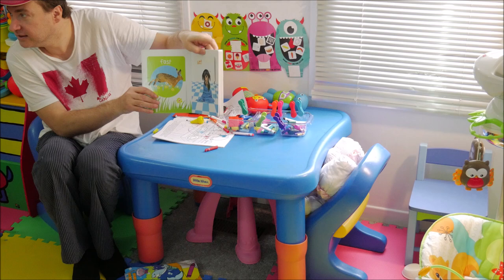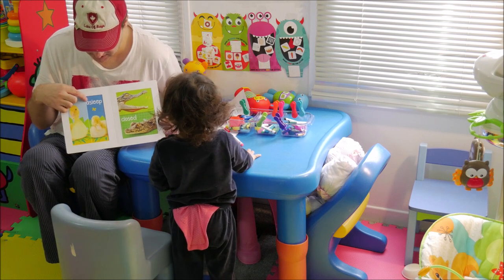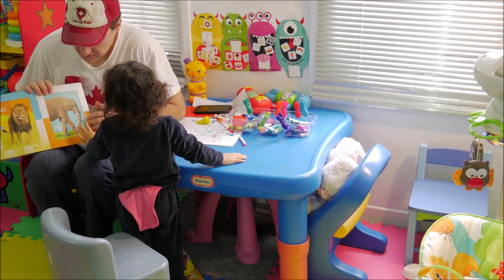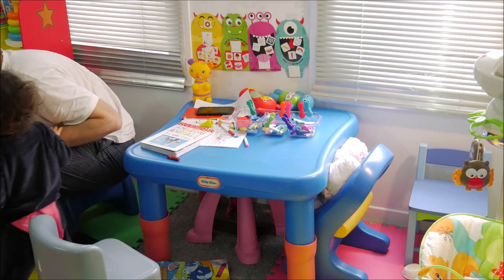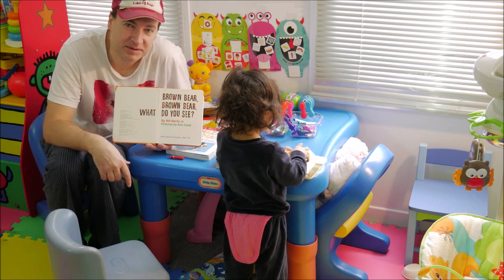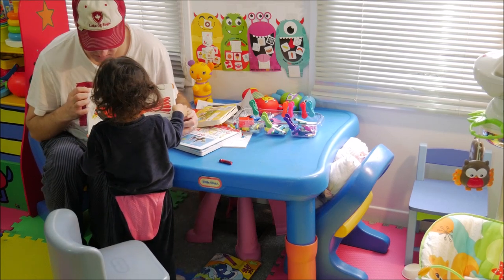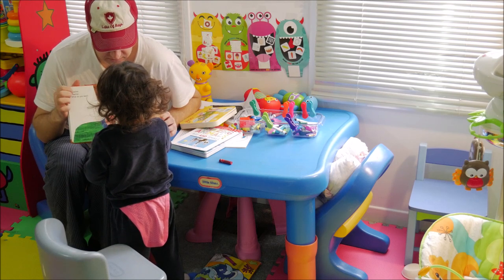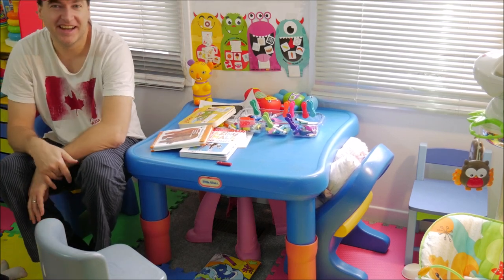Toddler Reading - opposite words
Emily has actually been reading before 2 years old. We are just doing some practicing in this video. My wife has been amazing at teaching her how to read. One of the really easy and quick things to teach your child is the opposites. They can pick up on the opposites quite easily. Of course learning the opposites come first, then actually be able to read the words.
Of course keeping a 2 year old focused on any task for too long is a real challenge!

2 year old reading, learning to read, toddler reading, easy reading, how to teach reading, 2 years old, phonics, books